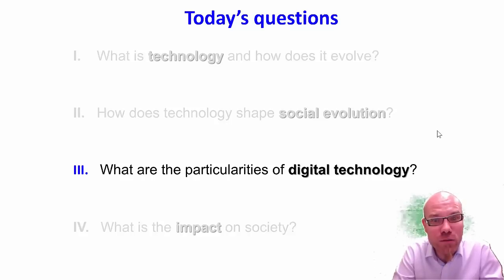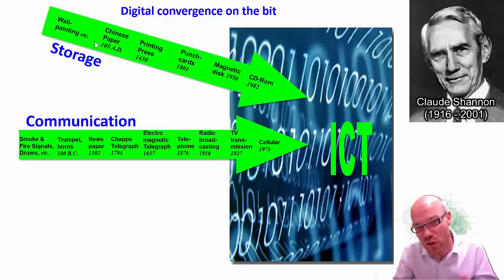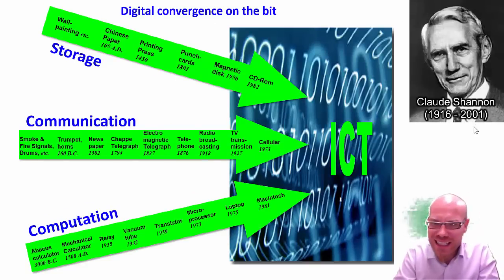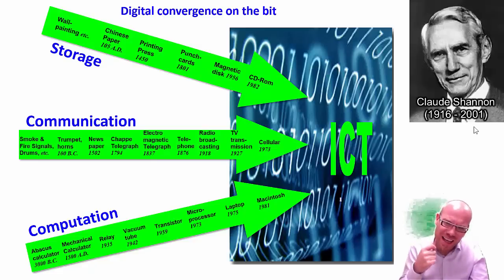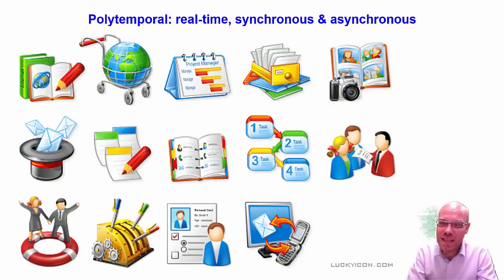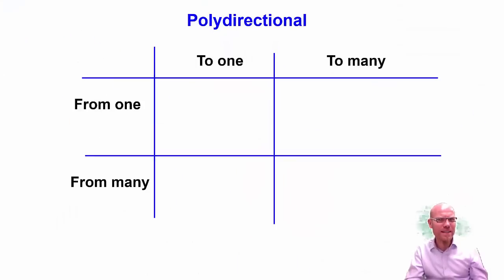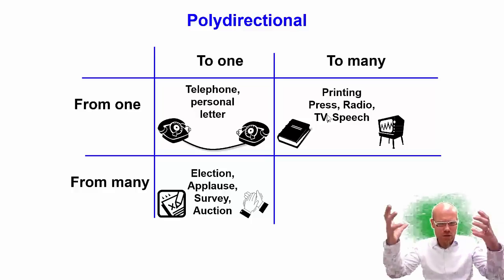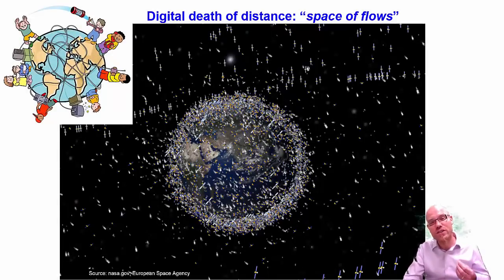Hilbert1.6a_1stPart_DigitalParticularities